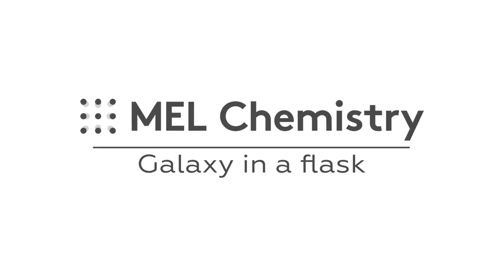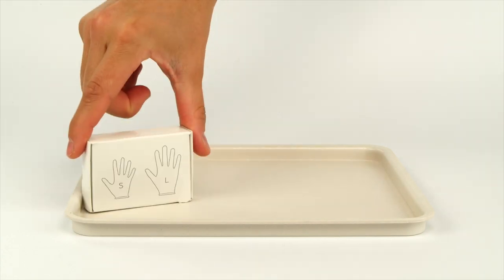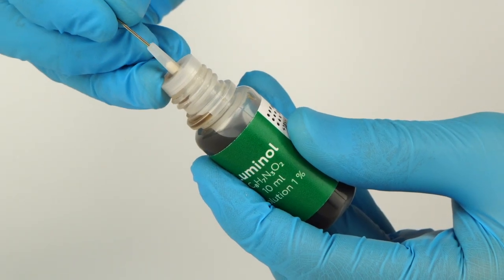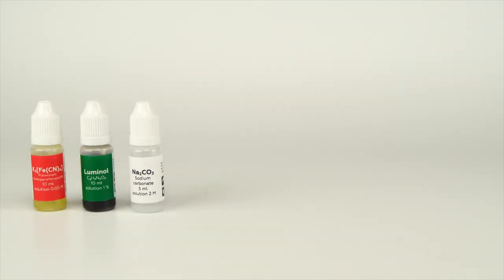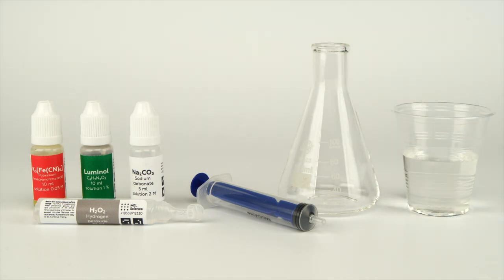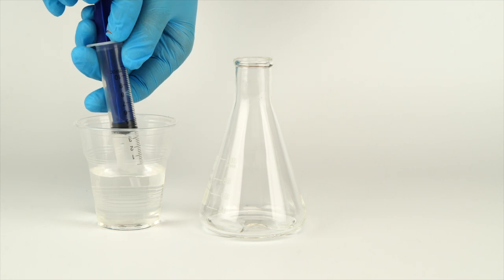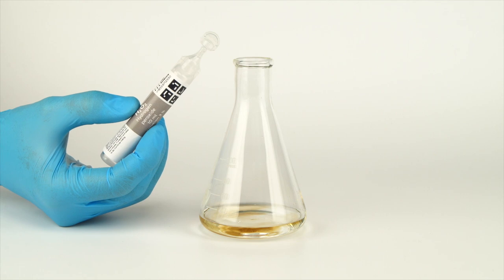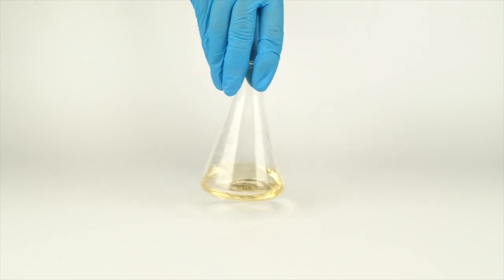"Galaxy in a flask" experiment from the "Chemistry & light" set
Disposal
* Pour solutions down the sink. Wash away with an excess of water.